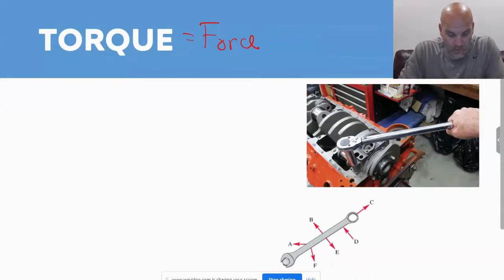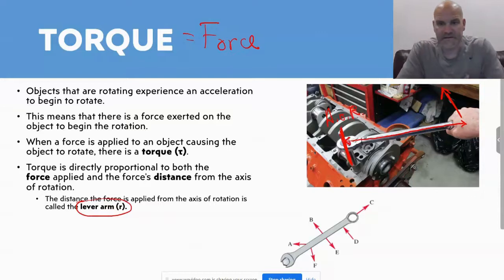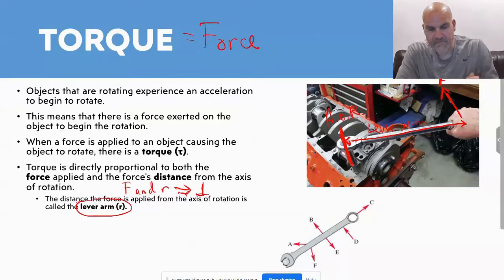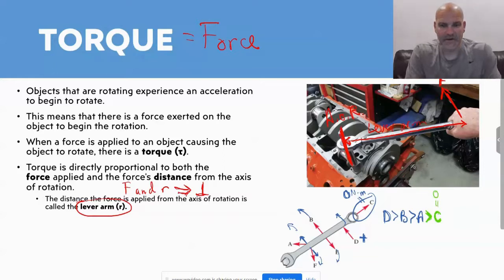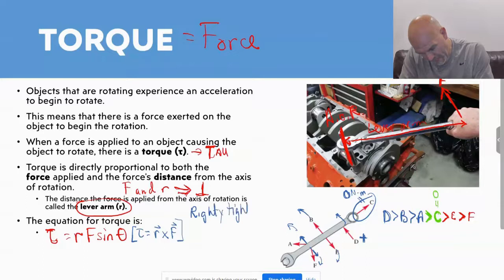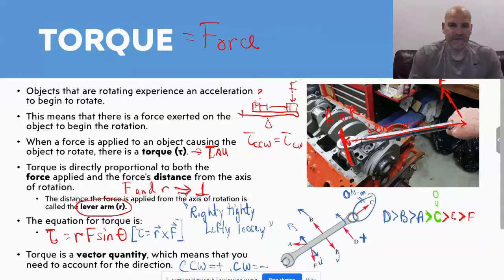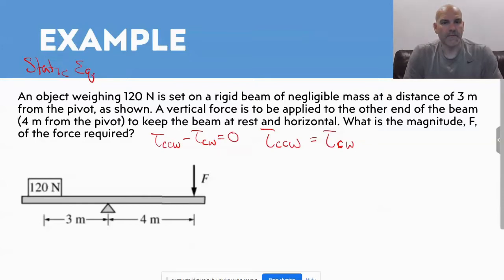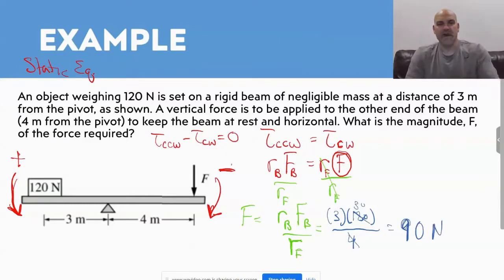AP Physics 1 - Unit 7 - Torque and Rotational Motion - Torque